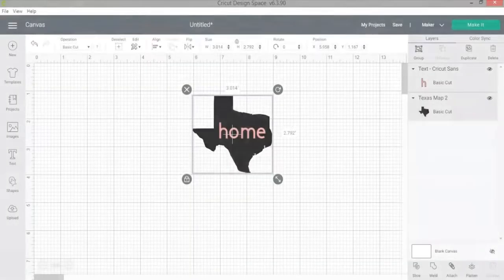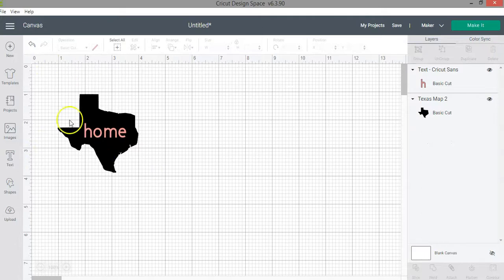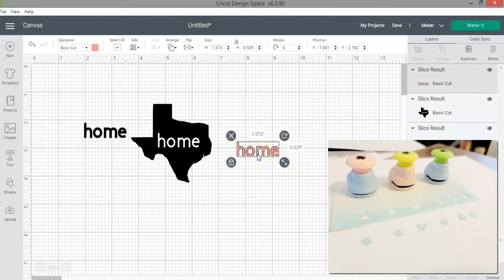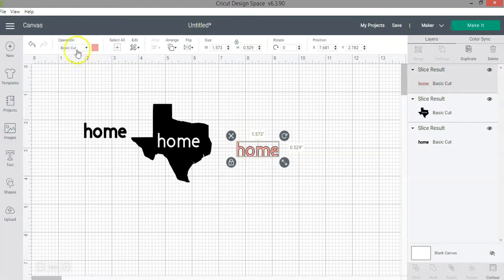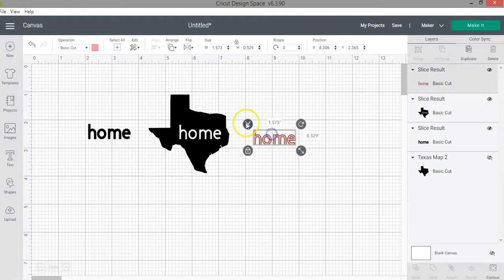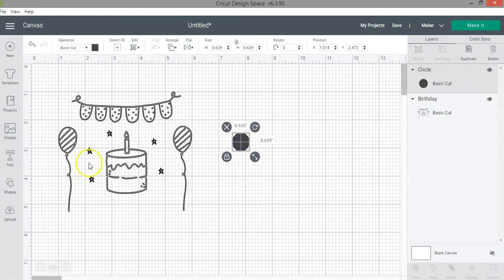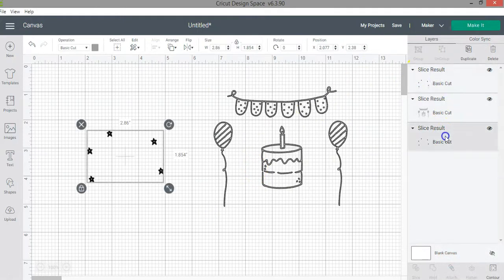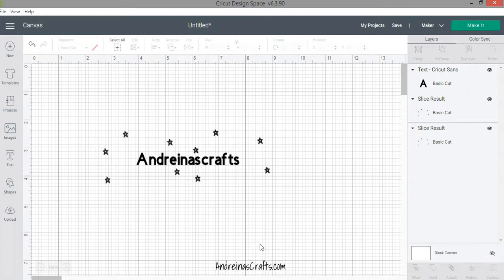3 Ways to use Slice in Cricut Design Space (*MUST WATCH TUTORIAL*)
The Slice function in Cricut Design Space can be very useful to help you create or edit designs.

This is a Cricut Design Space tutorial. If you are new to Cricut, check out my Cricut Design Space tutorials for beginners